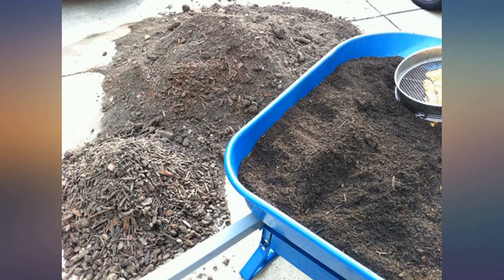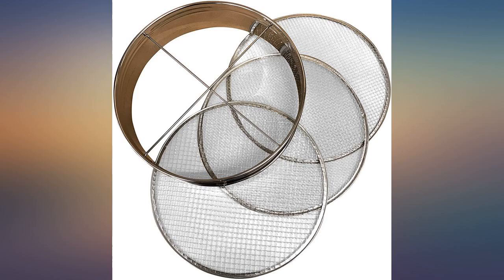4pc Soil Sieve Set, 12" diameter - Stainless Steel Frame Three Interchangeable review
Main Features:
by entering your model number.. Great multipurpose soil and debris sieve set w/ Three interchangeable sieves. 12" stainless steel frame holds roughly a cup, Sieve mesh sizes: .1" .2" and .25". Create your own Bonsai or potting soils, Filter fine dust that clogs up soil mixes. Sift large debris from fine dirt or powders, Easy rinsing of larger items. Replacement sieves available